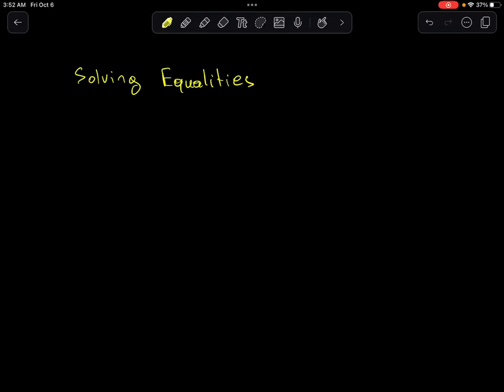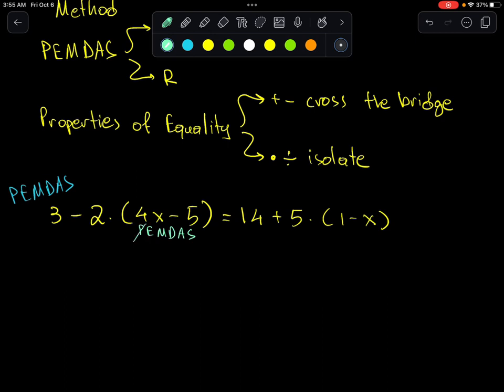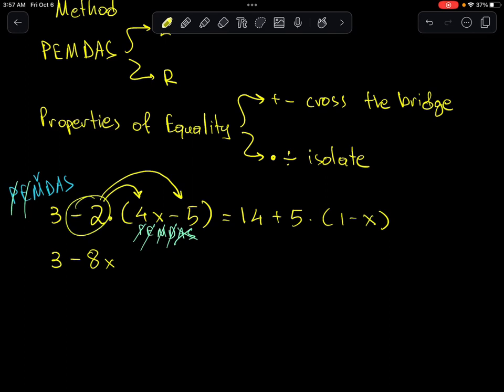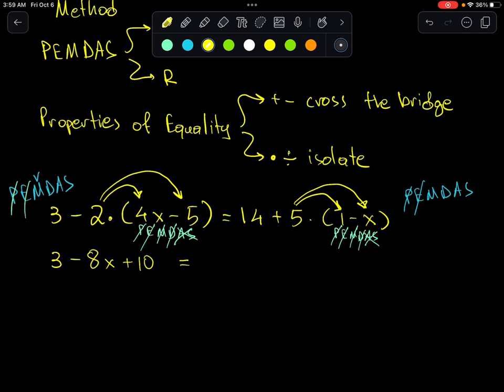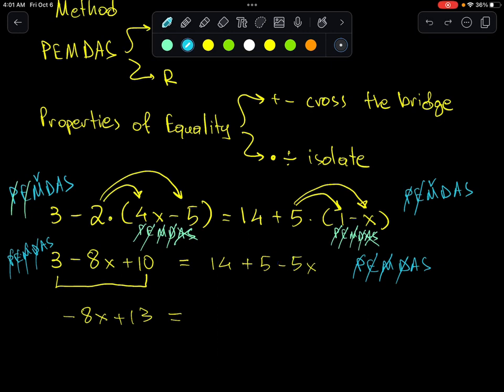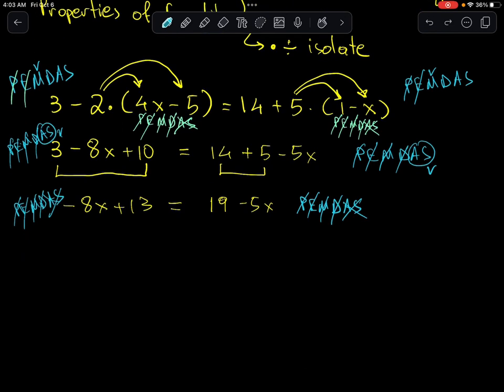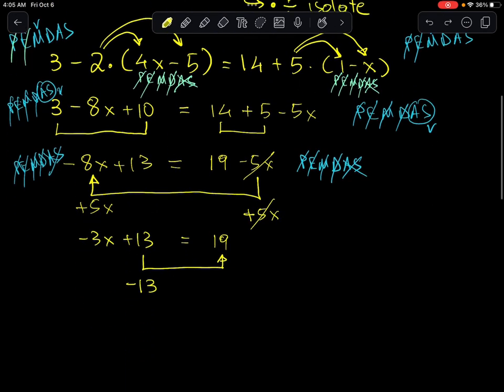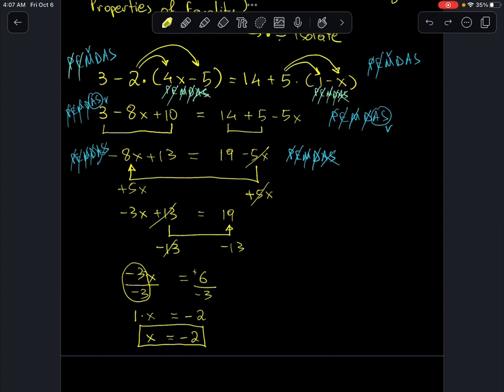Solving equalities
I present a method for solving any equality in the universe.